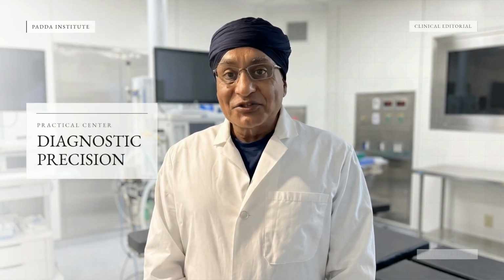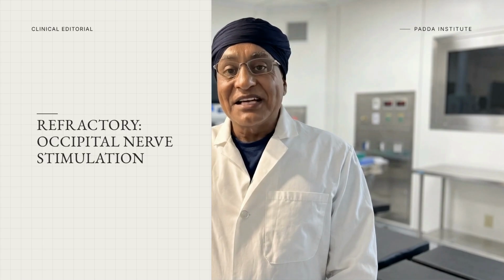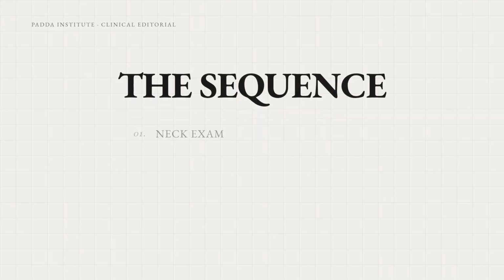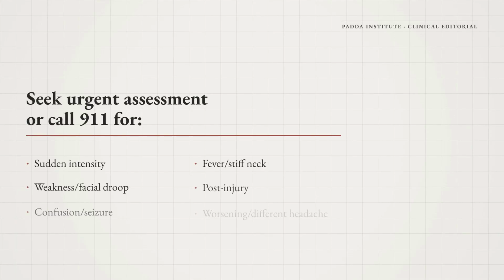Occipital neuralgia. 🎯 The Headache That Starts at the Base of Your Skull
💡 How it differs from a migraine, and why that changes treatment.

🩺 Dr. Gurpreet Singh Padda, MD, MBA, MHP — Occipital neuralgia.

🔎 a short period — duration of relief from injection with local anesthetic, with or without corticosteroids, in cervicogenic headache and occipital neuralgia [1]
📊 less than six months — duration of improvement from a deep cervical plexus block, same population [1]
🧠 over a year — duration of improvement from radiofrequency ablation of the cervical facet joints, same population [1]

📑 CHAPTERS

0:00  🎯 A headache that starts at the base of the skull
0:21  🩻 The part patients can actually use
1:14  📝 How the distinction is made
1:40  ✅ Conservative management first
2:26  🩺 Injections and procedures
3:50  📊 Why separating the two conditions pays off
4:29  🤔 The migraine question

📚 REFERENCES (abbreviated — full citations with DOIs on the blog):

📄 Lefel et al., Pain Practice 2024

📞 CONNECT WITH DR. PADDA:
📍 4477 Woodson Rd, Suite 100, St. Louis, MO 63134 🏥
✈️ Right next to Lambert St. Louis Airport 🛫
🌆 Serving St. Louis County, St. Charles, Clayton, Florissant & beyond 🌉